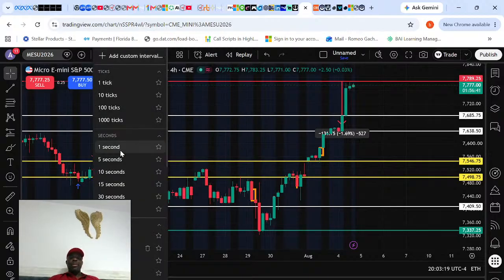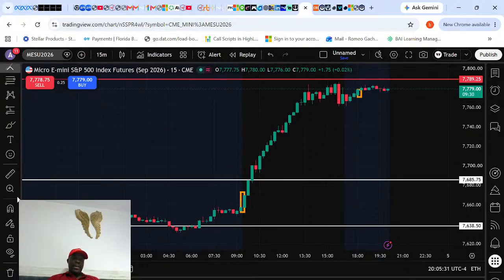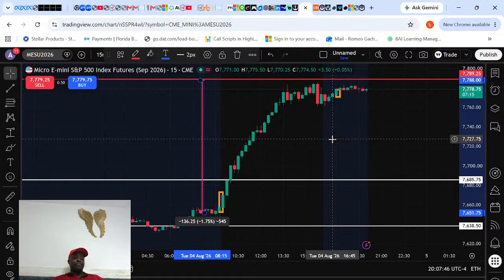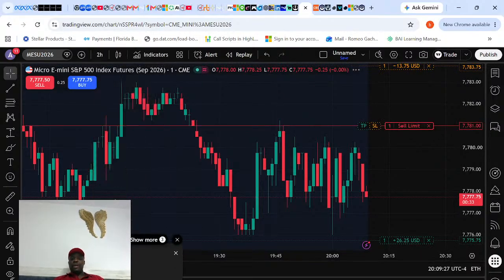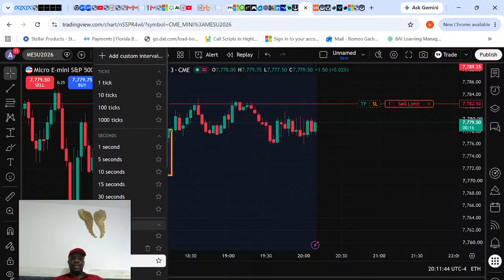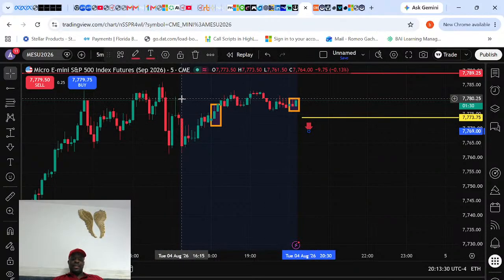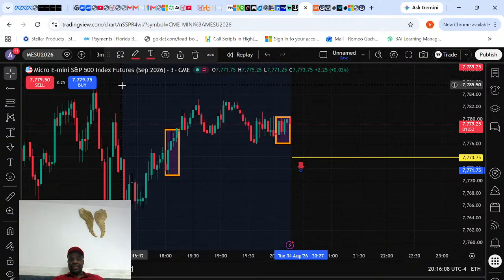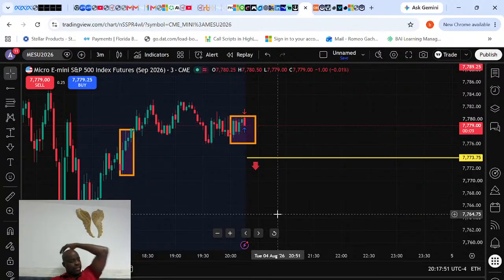STOCK FUTURES INDEX TRADING AT 8PM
STOCK FUTURES INDEX TRADING TONIGHT 8PM